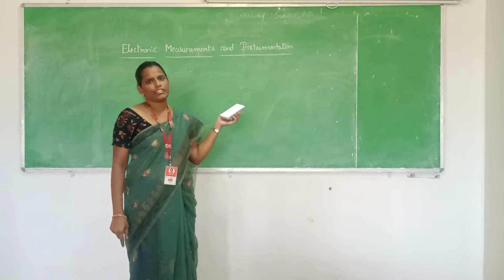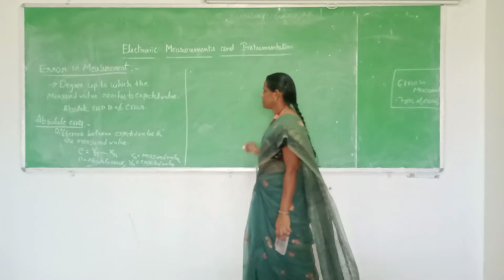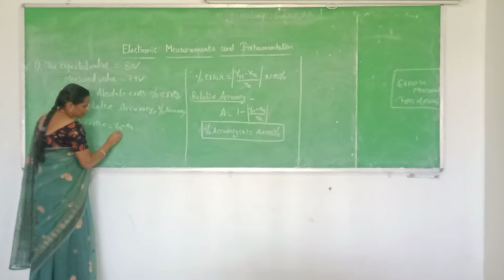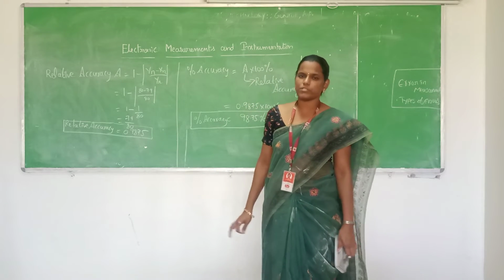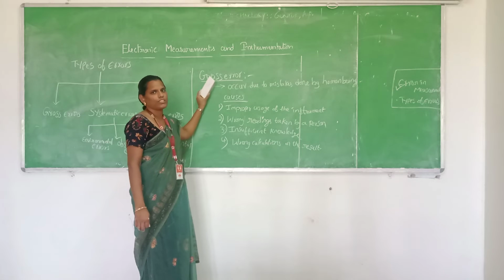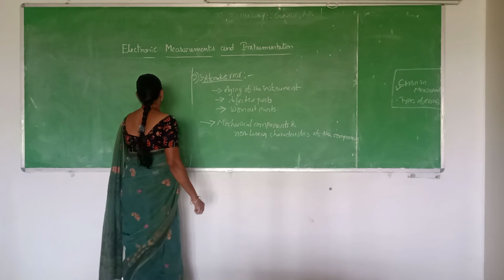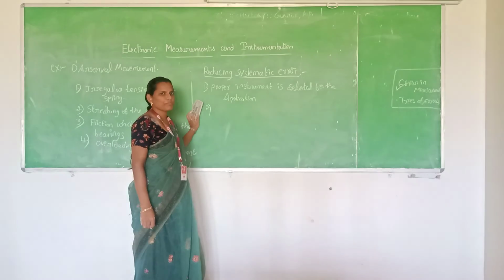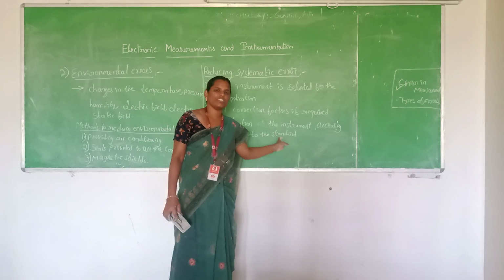[EMI] Lec 1.3-ERRORS IN MEASUREMENT,TYPES OF ERRORS for IV-II ECE by k.sandhya rani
This videos gives details regarding types of error,error in measurement